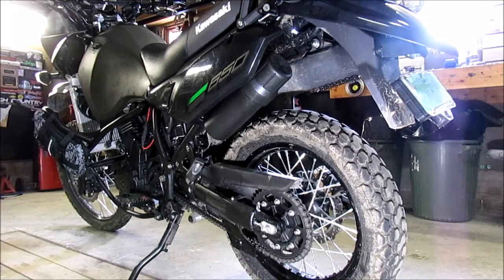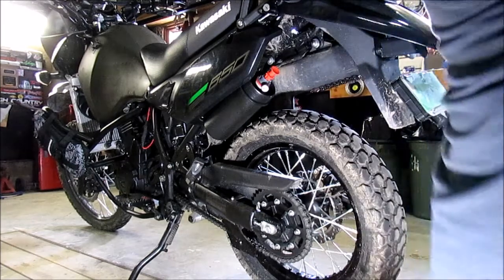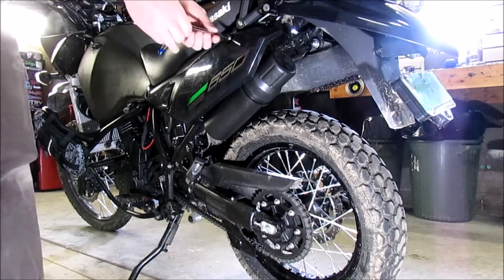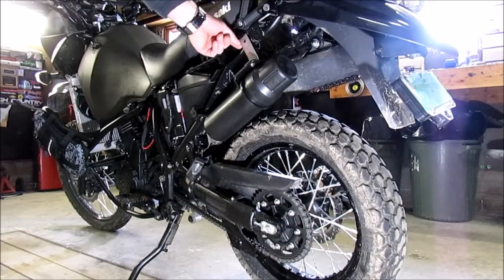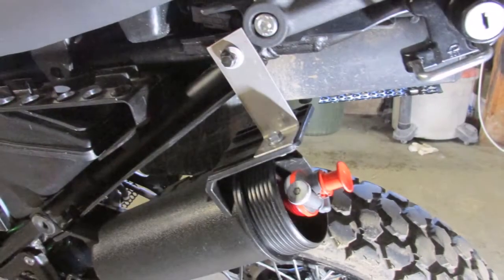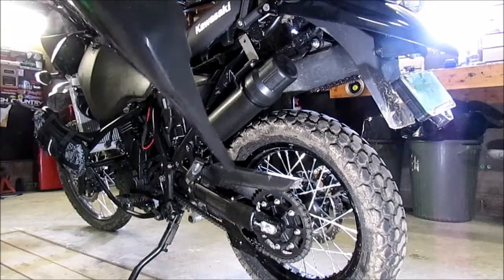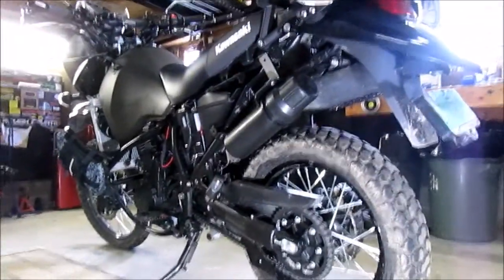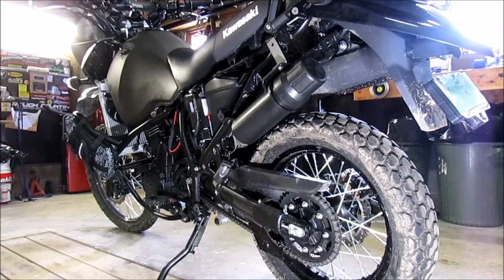2015 KLR 650 Tool Tube Mod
How I installed the tool tube on my 2015 KLR 650

We love hearing from you guys. Send us a note :)
Want us to try out a product? Send it here. If it works well you may even see it featured in a video.

Masons ADV
Box 174
Hepworth ON, N0H 1P0
Canada

If you're a creator you have to check out TubeBuddy! It's a huge help ;)

Music for this Video was provided by YouTube Creative Commons usage.